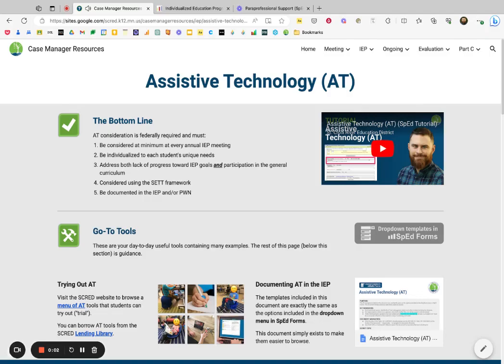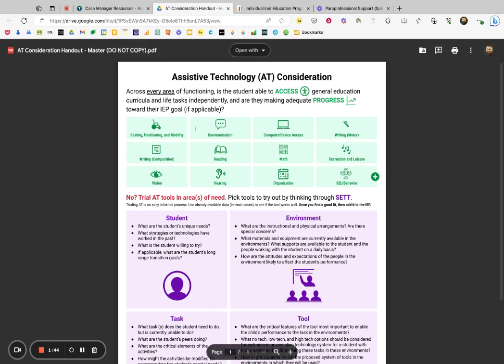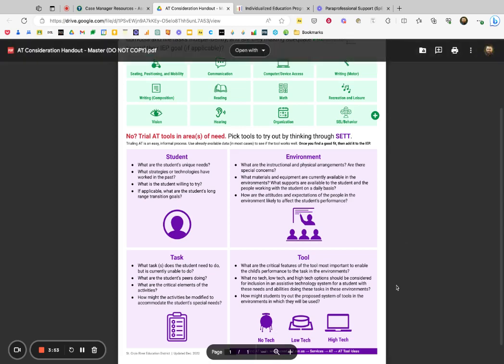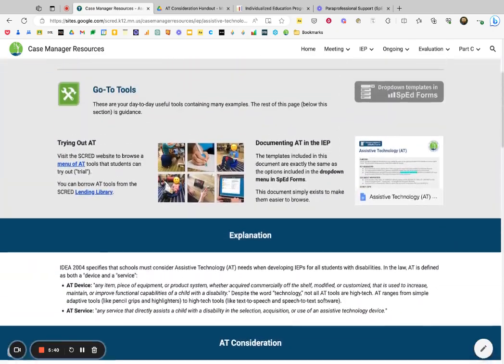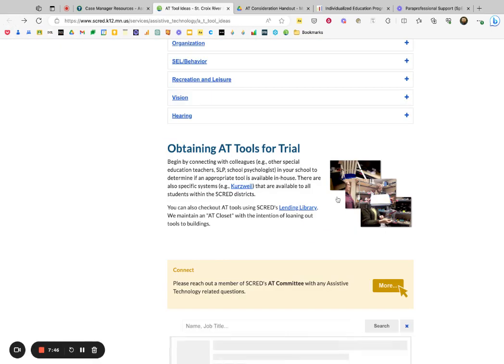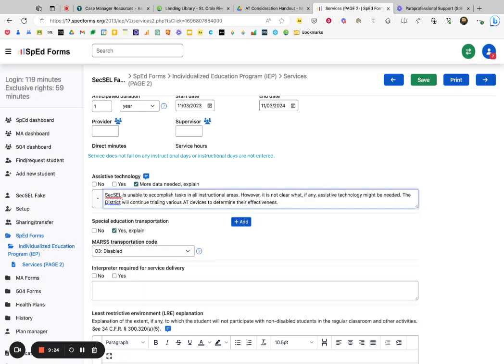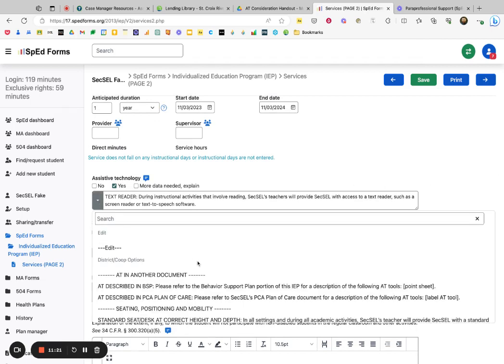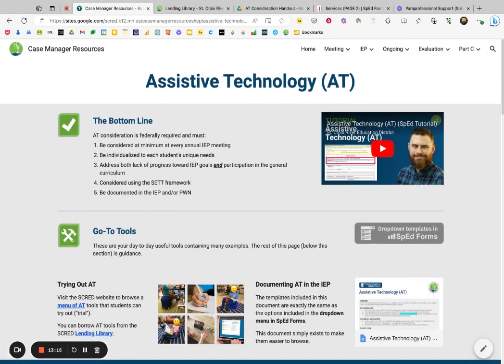Assistive Technology (AT) (SpEd Tutorial) - Oct. 2023 Update